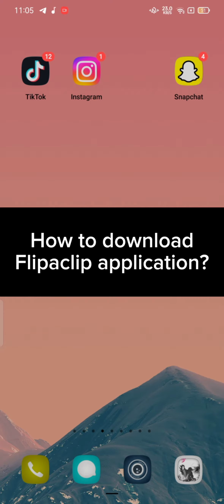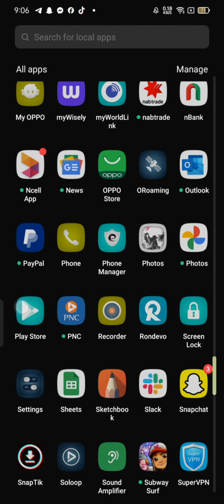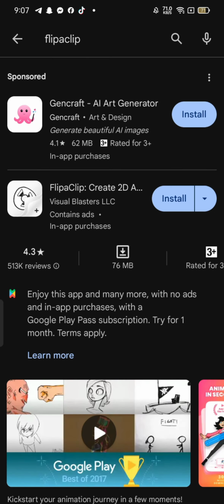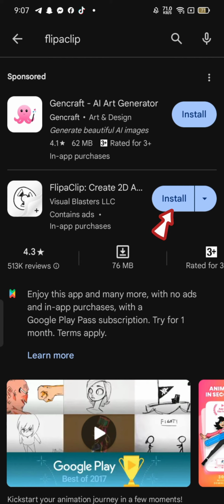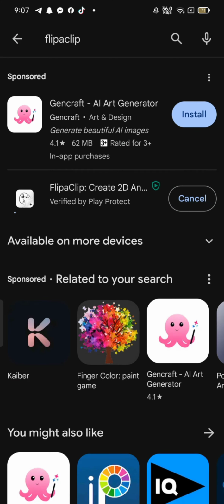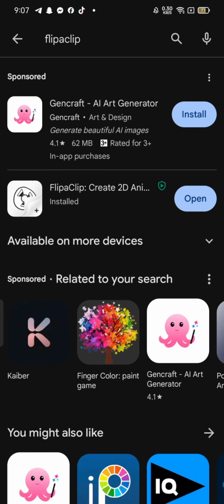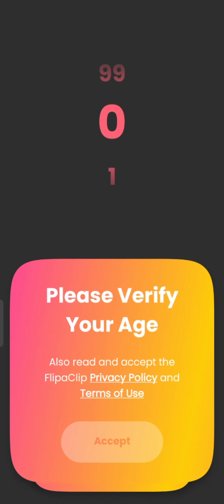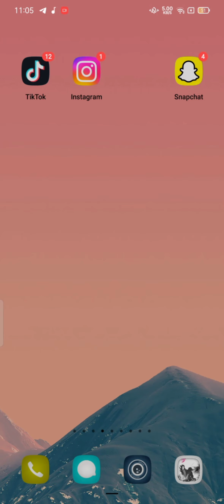How to Download & Install Flipaclip App 2023?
Embark on your animation journey with Flipaclip! In this tutorial, we'll guide you through the simple steps to download and install the Flipaclip app. Unleash your creativity, doodle, and bring your drawings to life. Watch now and dive into the world of animation at your fingertips!